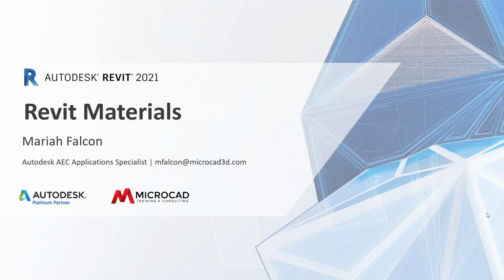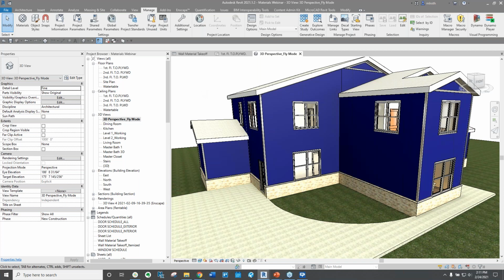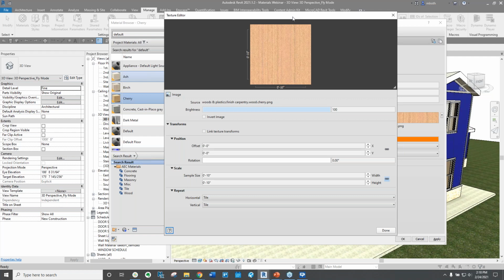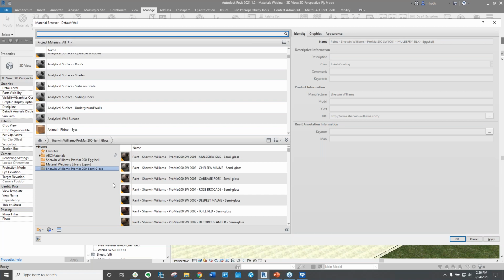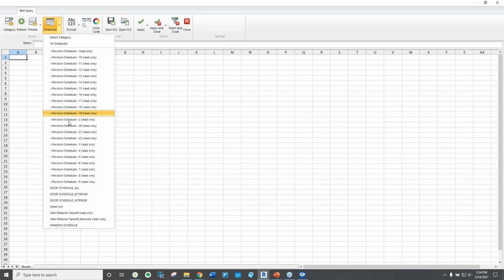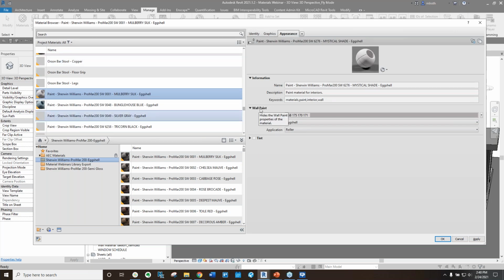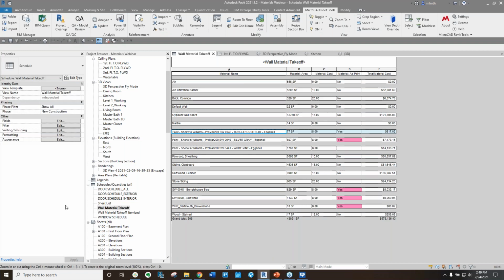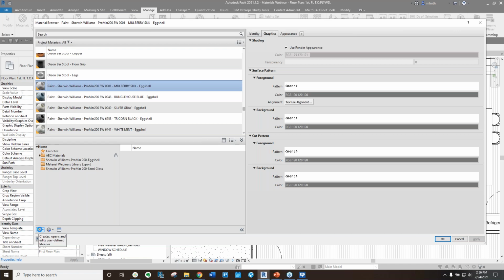MicroCAD Webinar | Revit Materials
For more information on materials in Revit, please visit our